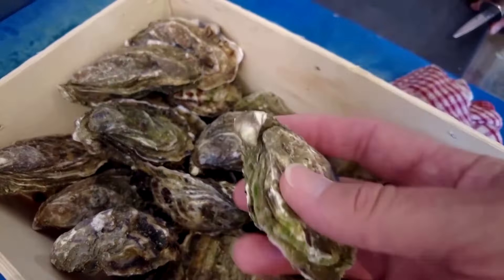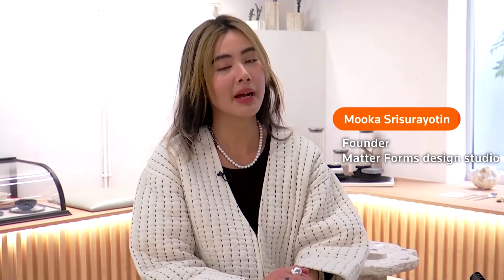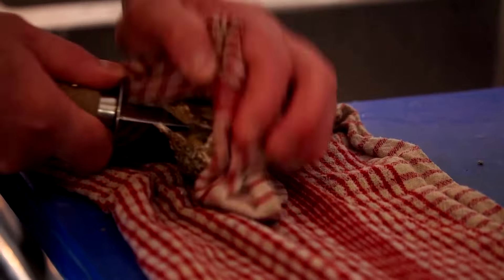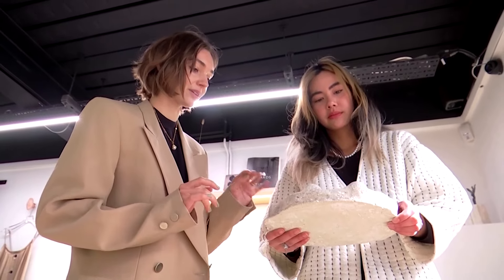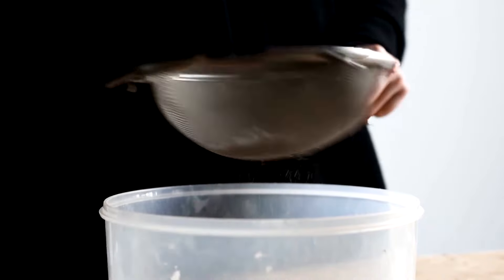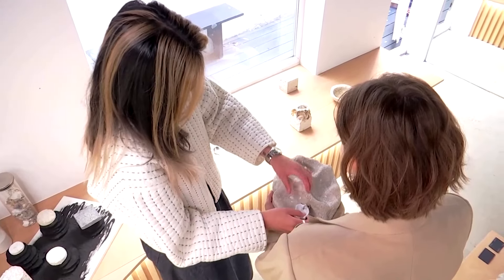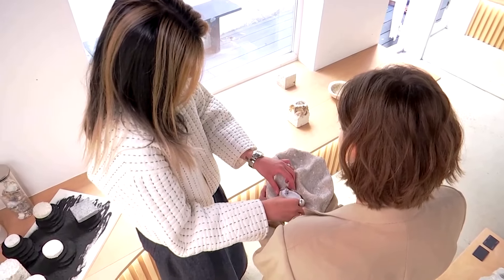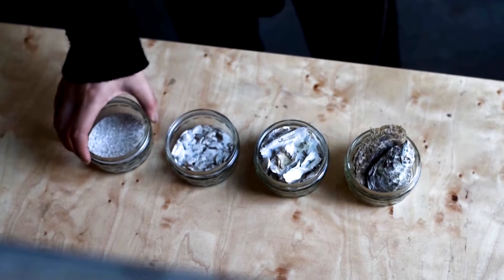Transforming oyster shells into a bio-alternative concrete | REUTERS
Could the humble oyster help the construction industry reduce its carbon footprint? London-based architect and designer Mooka Srisurayotin may have an answer.